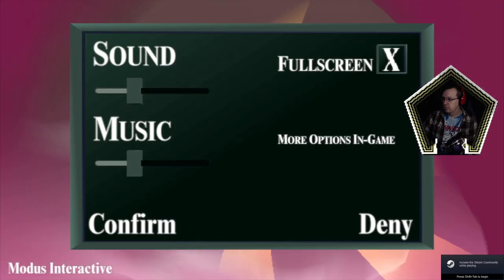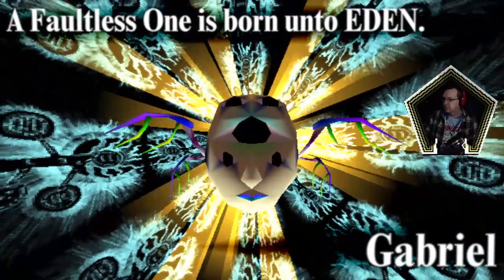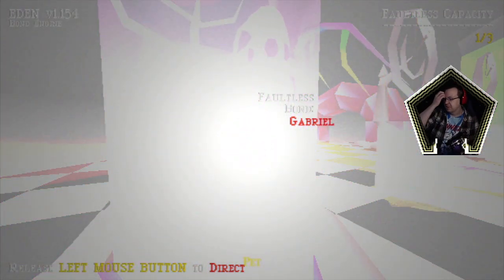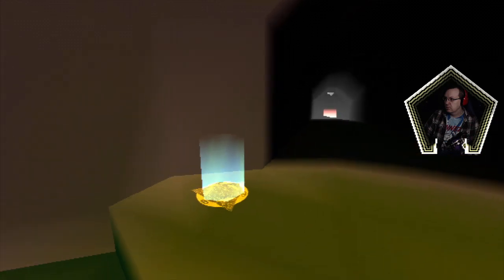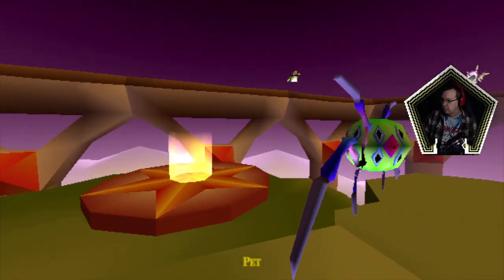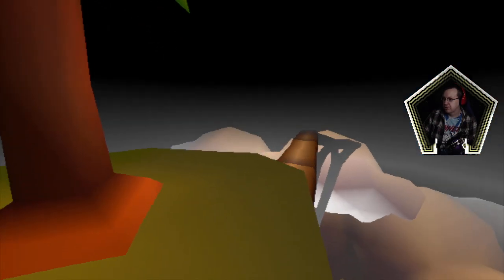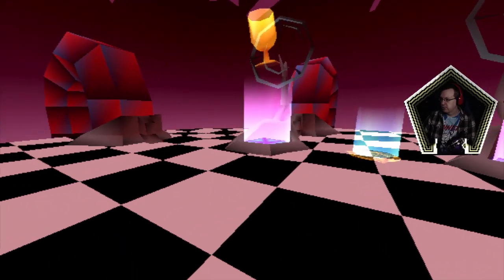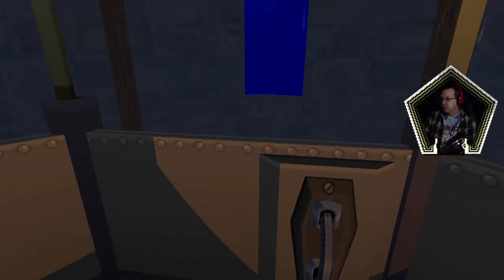Neon Genesis Evan-chao-lion. - Eden: Garden of the Faultless (Dread X Collection 3)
I feel like you could probably find all the body/wing combos if you wanted to dig in and grind for a while.